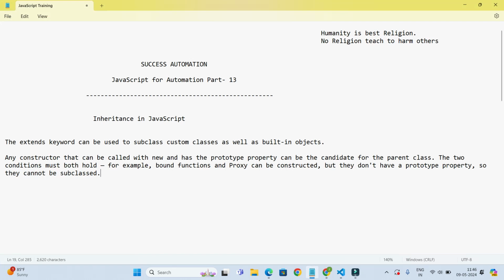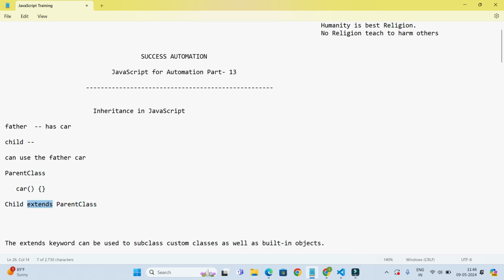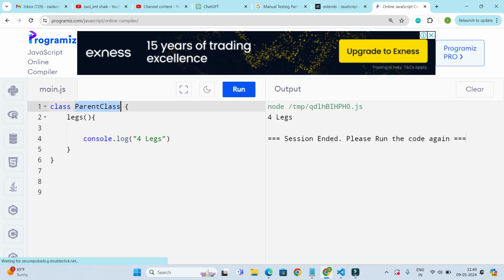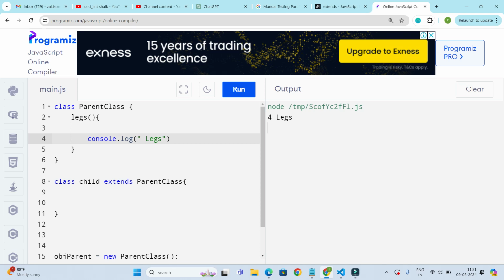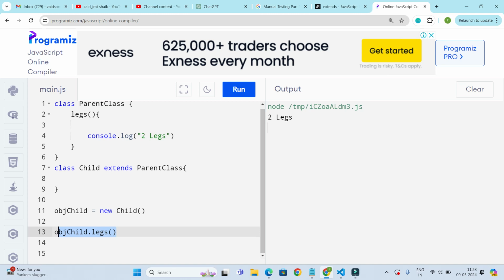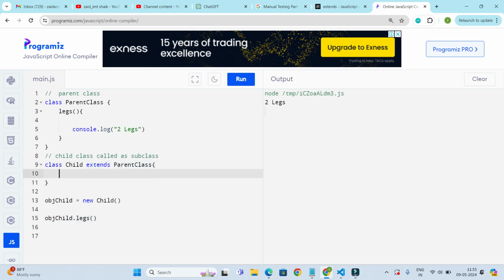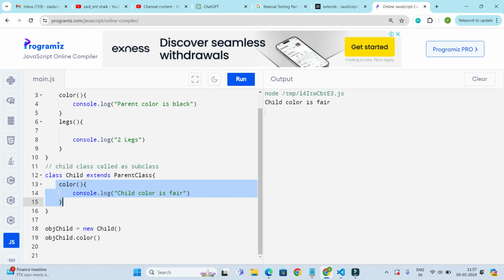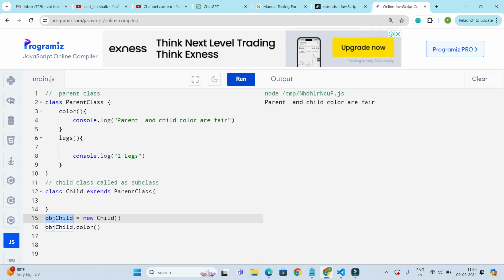# 13 JavaScript for Automation : JS Inheritance